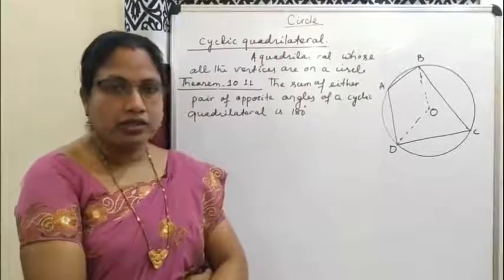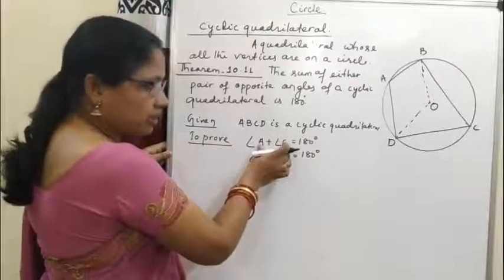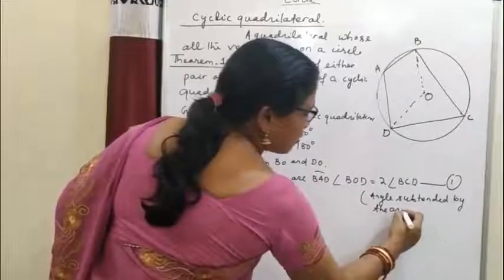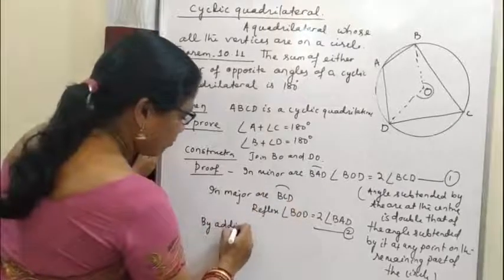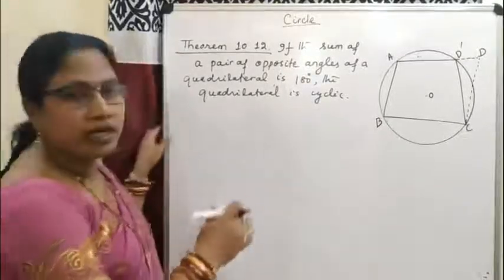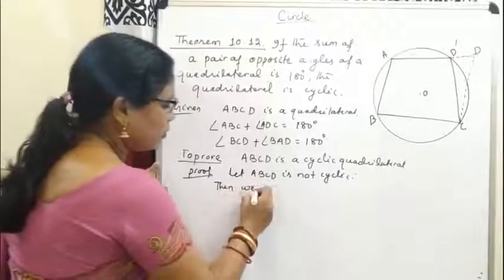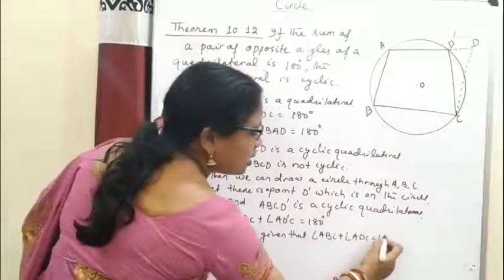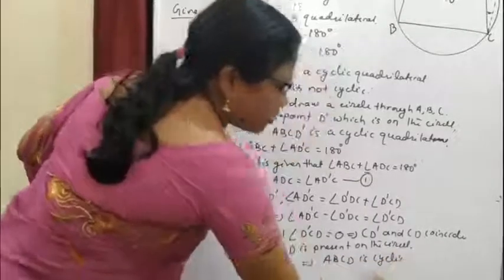9th_Mathematics_Circles_Part-6 (Cyclic Quadrilateral)